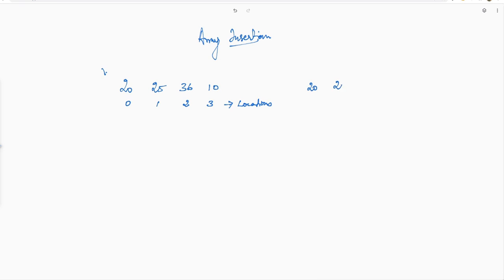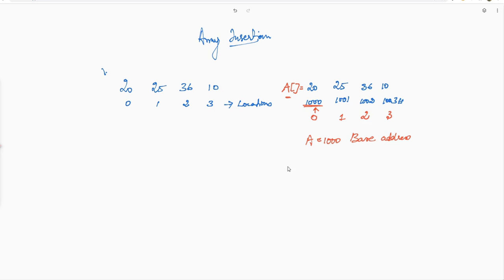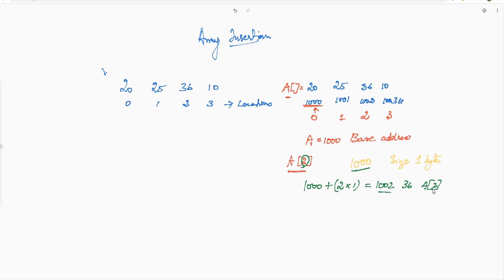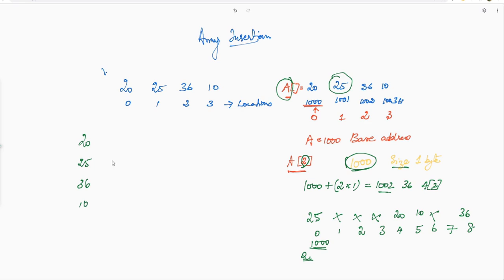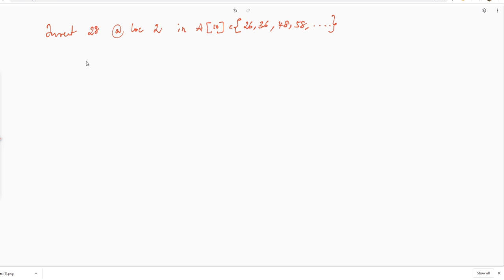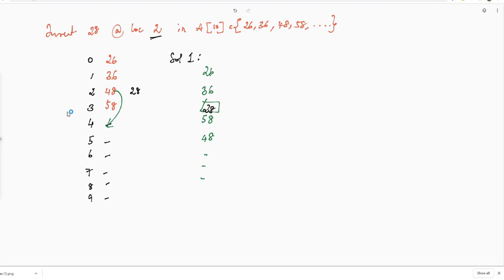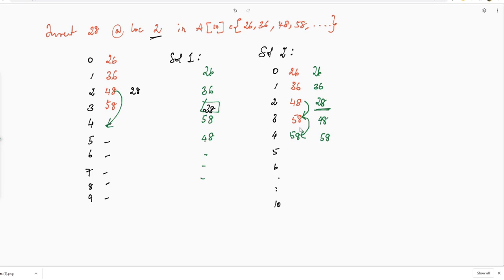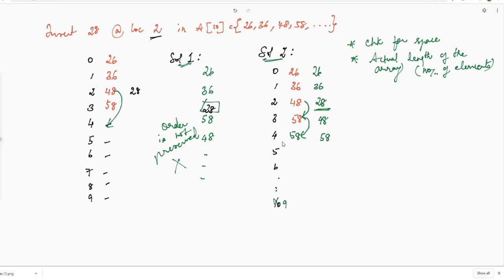Insertion in Array Data Structure